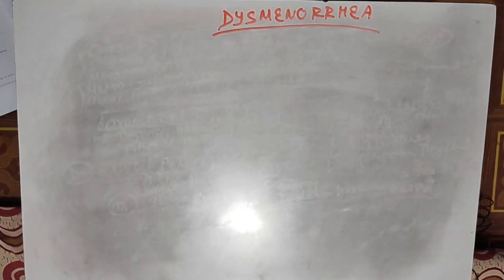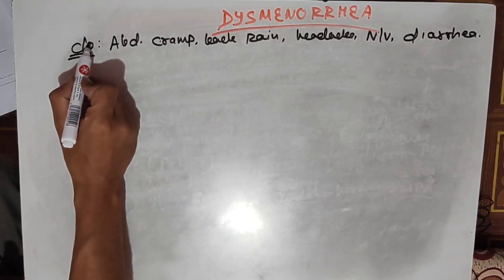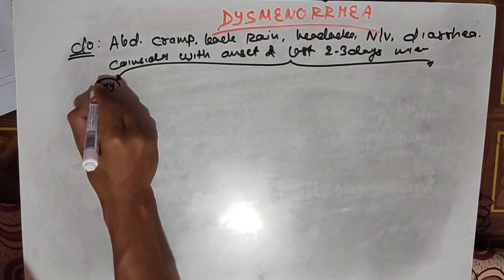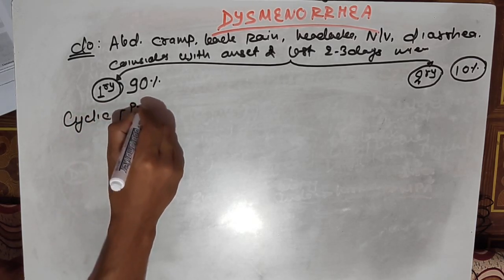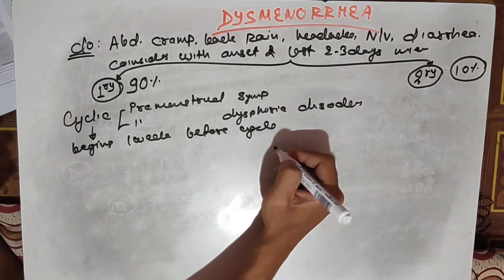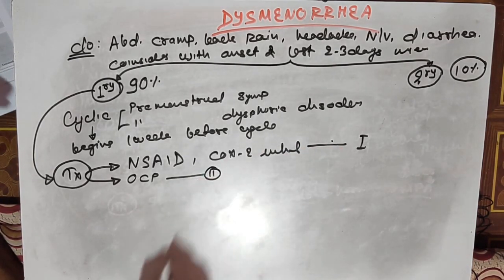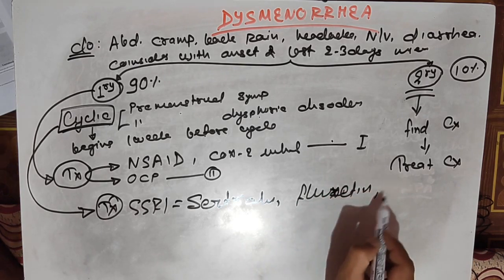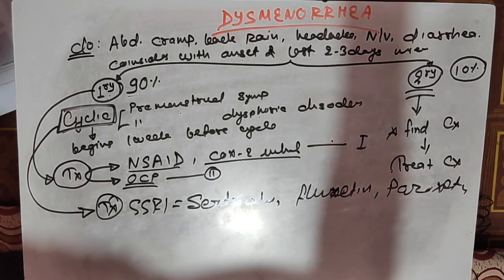Dysmenorrhea(painful mestruation)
Different types,causes, diagnosis and treatment